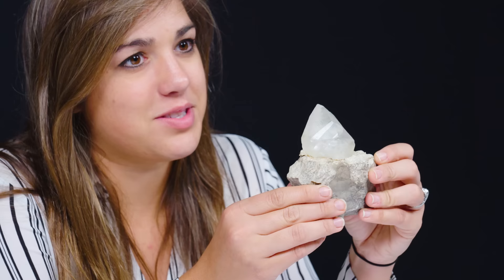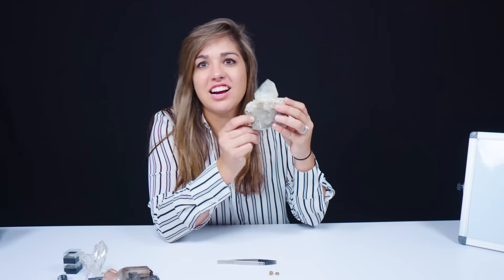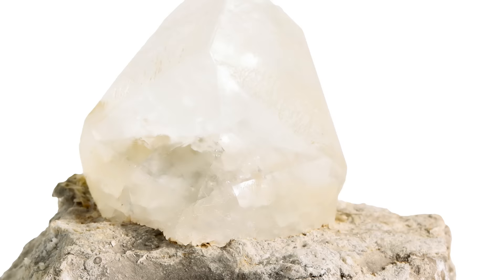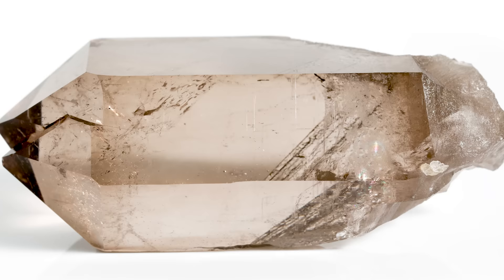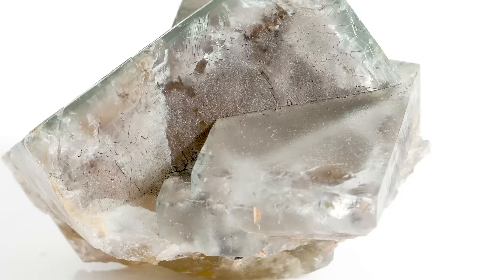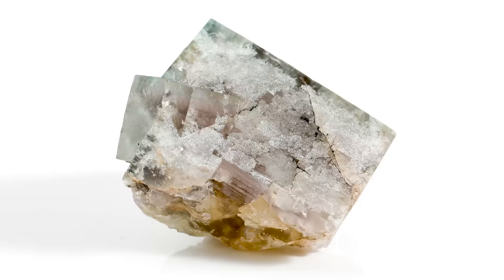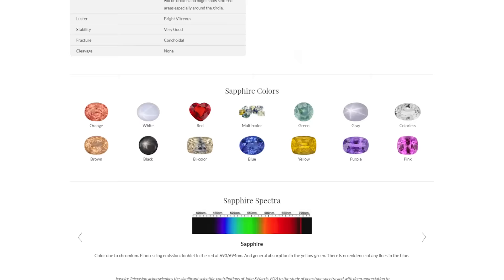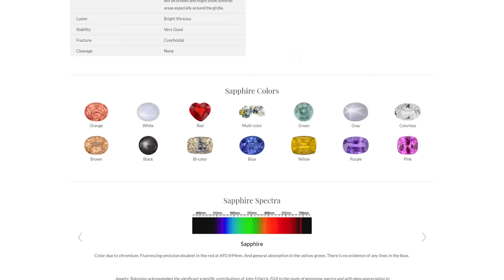All About Crystal Twinning | Unboxing Gem Twins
On today's episode, we're checking out incredible twinned gemstones in all shapes and sizes. Elizabeth looks at how they form and which varieties are most coveted by collectors. Plus, learn about twin laws, mirror planes, and how to tell these twins apart.

What is a Twin? 01:23
How Twins Form 02:50
Penetration & Contact Twins 04:24
Polysynthetic Twinning 07:35
Diamond Twins 11:16

JTV is one of the leading experts on gemstones and is the best source on YouTube for all things gem related. Featuring gem history, the science behind the stones, gemstones in pop culture, and much more, you too can become a gemology expert by immersing yourself in JTV’s channel. Elizabeth, our expert, has a degree in Geology and Environmental Studies, as well as an FGA from the Gemmological Association of Great Britain.